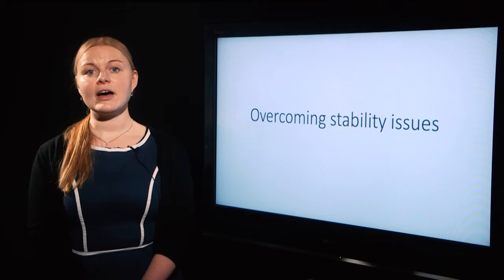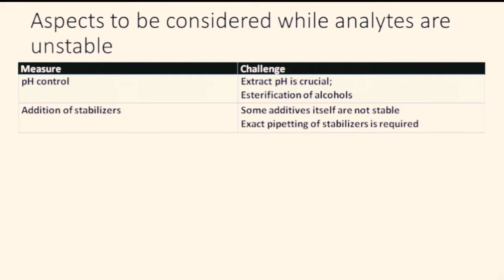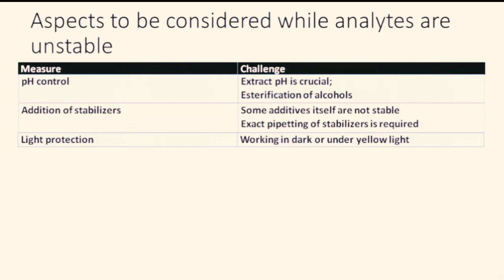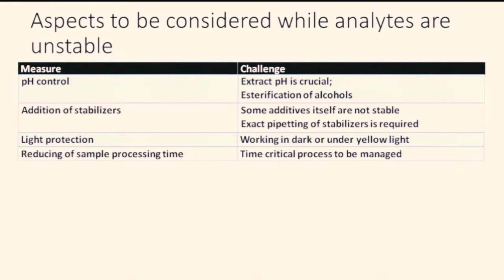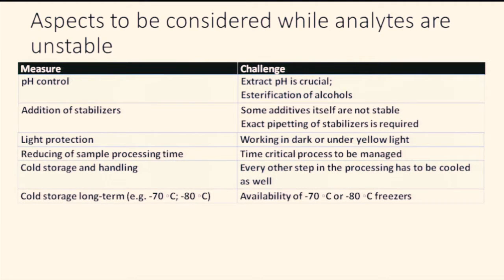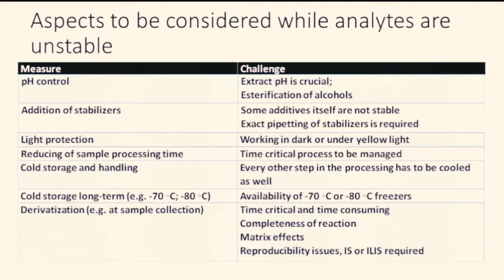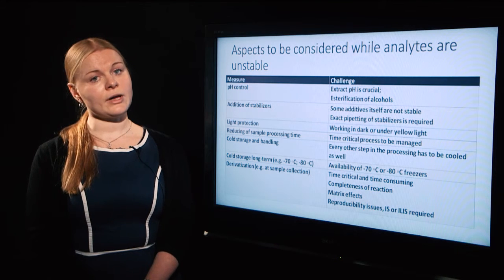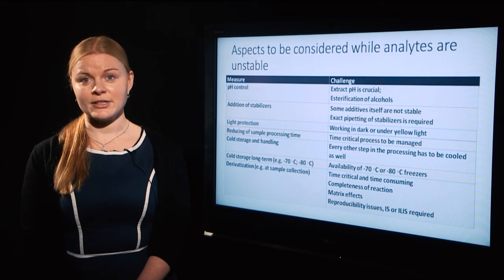Overcoming stability issues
This video is from a free MOOC about LC-MS method validation which can be found in the following address